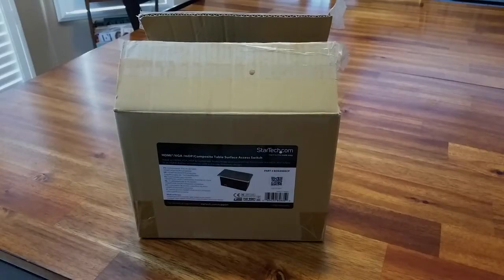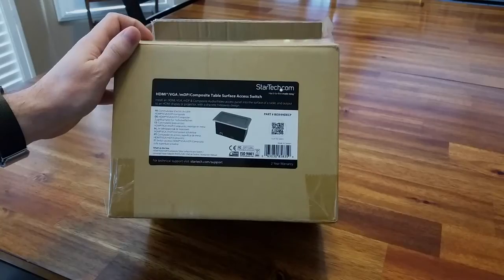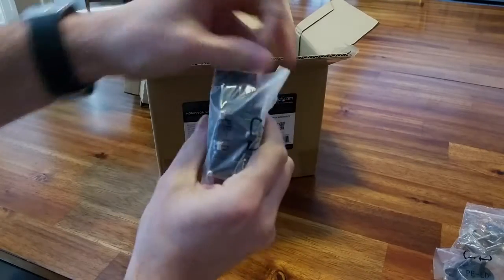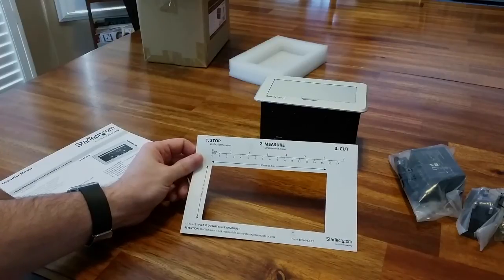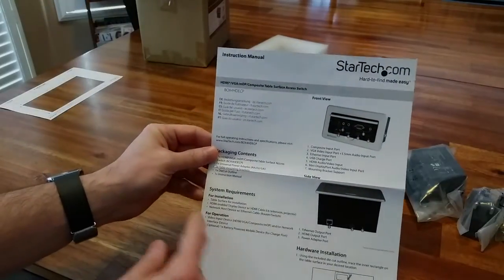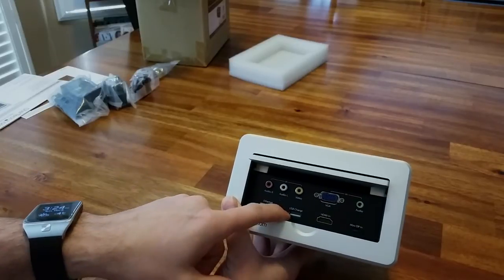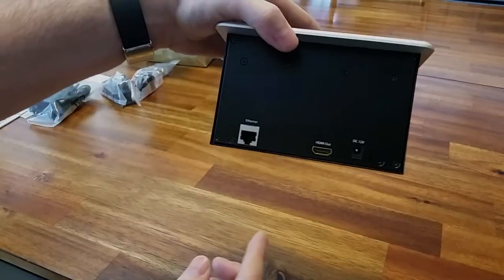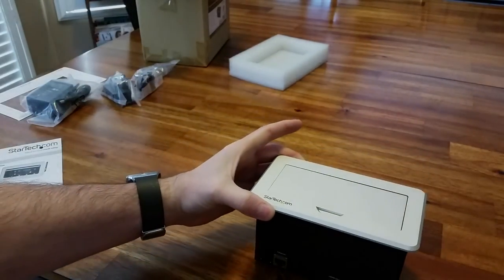Unboxing StarTech BOX4HDECP conference table connectivity box